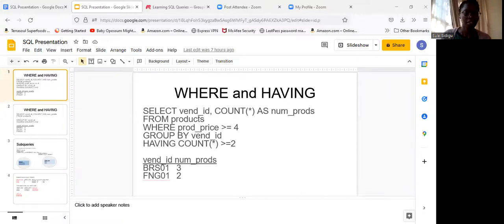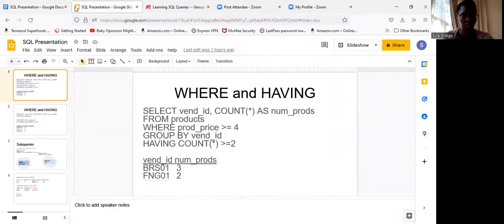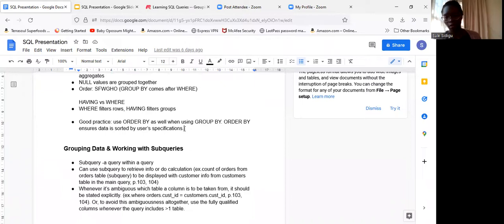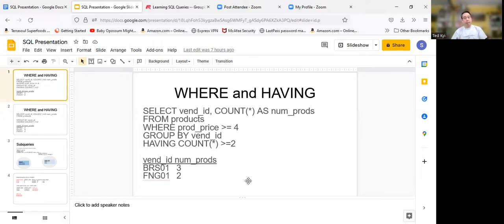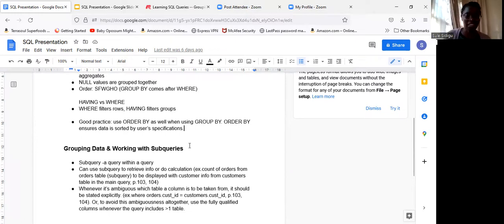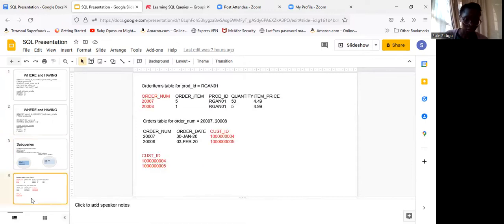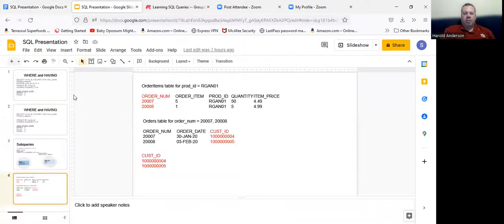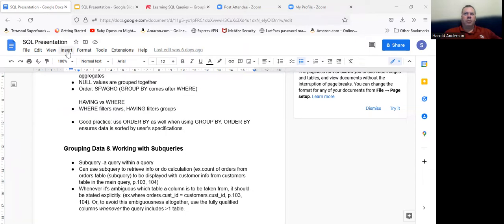Learning SQL Queries -- Grouping Data and Working with Subqueries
This session will cover lessons 10 and 11, about grouping data to return multiple aggregations and about using subqueries. Everyone is welcome!

Schedule for the series (subject to change):

1: Understanding SQL
2: Retrieving Data and 3: Sorting Retrieved Data
4: Filtering Data and 5: Advanced Data Filtering
6: Using Wildcard Filtering and 7: Creating Calculated Fields
8: Using Data Manipulation Functions and 9: Summarizing Data
10: Grouping Data and 11: Working with Subqueries (We are HERE!)
12: Joining Tables and 13: Creating Advanced Joins
14: Combining Queries and 15: Inserting Data
16: Updating and Deleting Data and 17: Creating and Manipulating Tables
18: Using Views and 19: Working with Stored Procedures
20: Managing Transaction Processing and 21: Using Cursors
22: Understanding Advanced SQL Features
Agenda
5:30 - 5:40 pm -- Arrival
5:40 - 6:30 pm -- Discussion and questions

Questions?